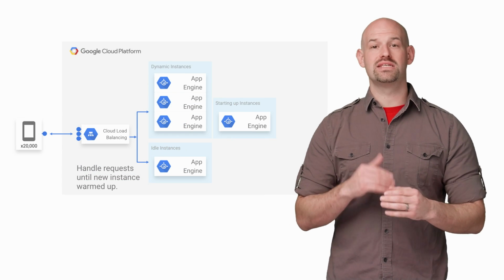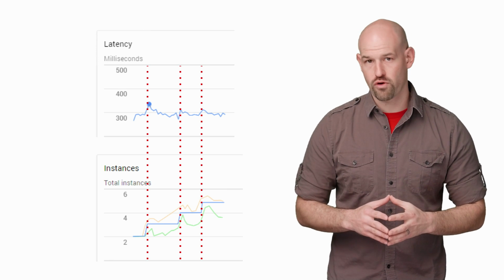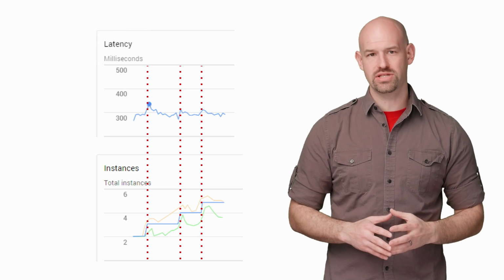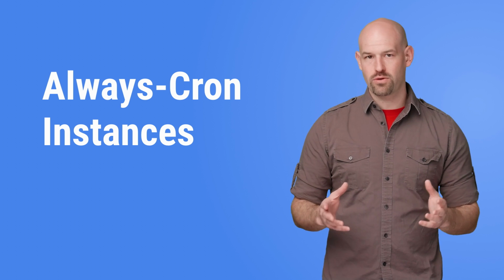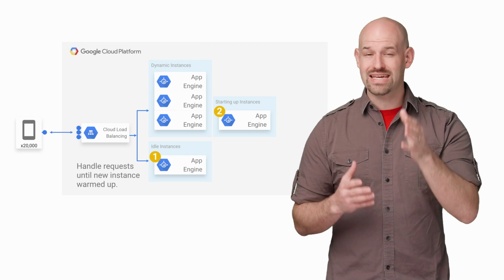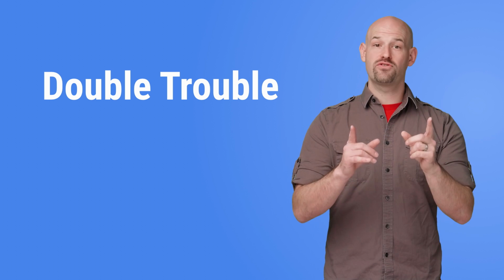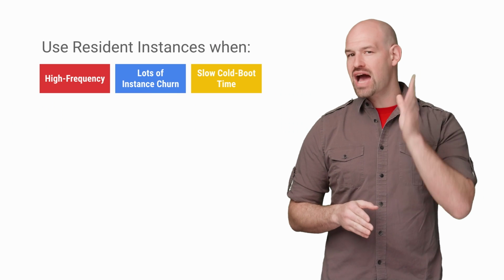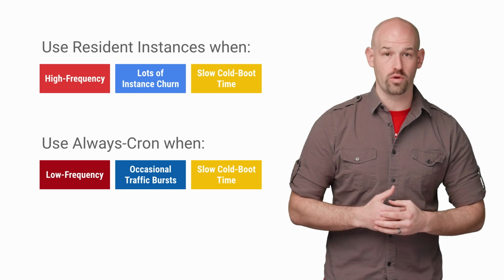App Engine Resident Instances and the Startup Time Problem (Cloud Performance Atlas)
In this episode of Cloud Performance Atlas, Colt McAnlis helps some grateful developers come to terms with resident instances. Is their Performance Cup half full, or half empty?